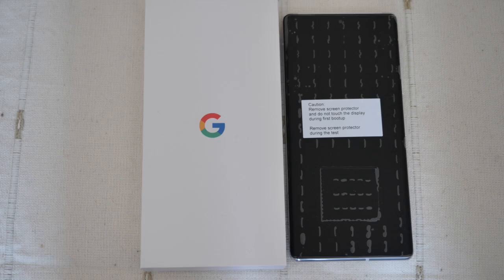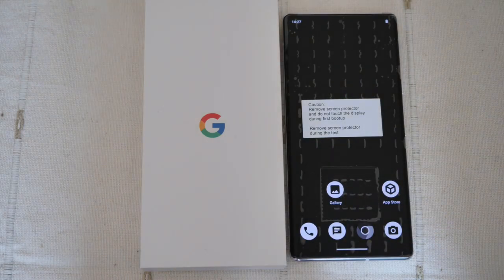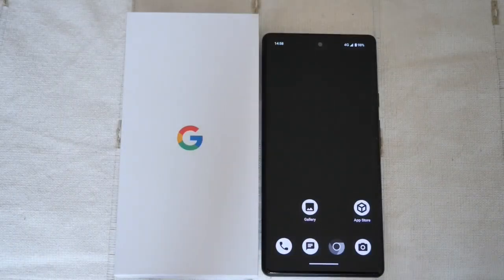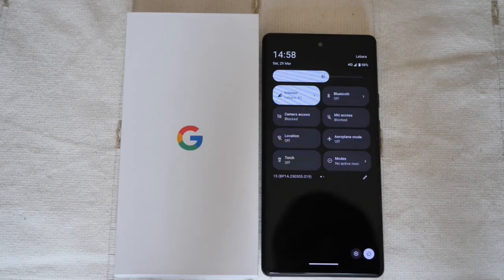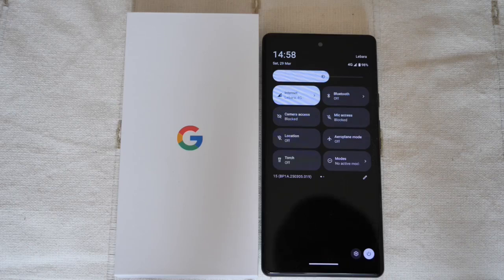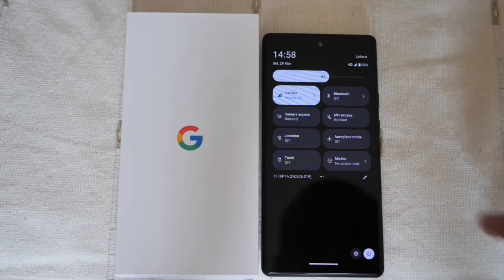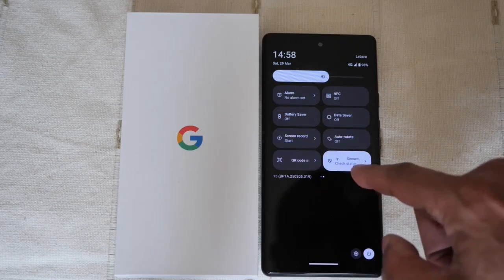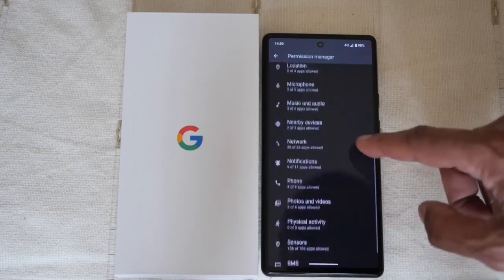Degoogled Pixel 6 Pro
Available in UK Facebook marketplace